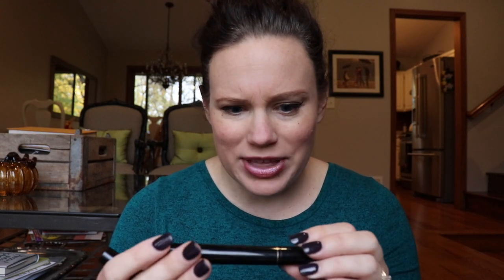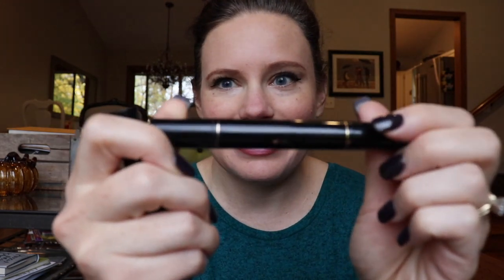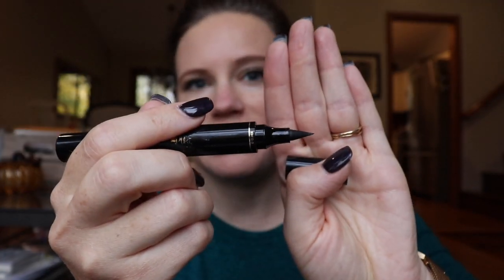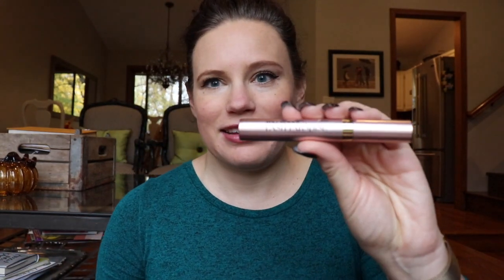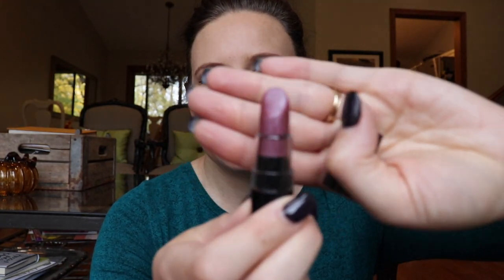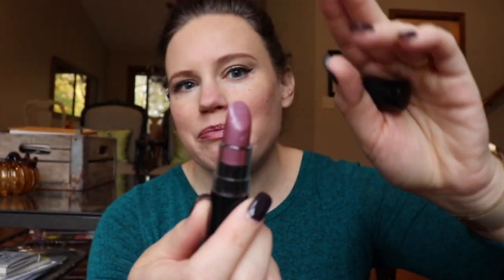October 2018 Favorites | Easy Winged Tip Eyes!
My favorite month - October, is over!!! I'm so sad! Here are some favorite things that I've been enjoying lately.
The eyeliner pen for winged eyes is super cool!!

Rose Toner

The One Thing
Hayley Paige

Apples
Spaghetti Squash
Americano w/ whip

Want Young Living Oils? My distributor link is below.
*I am sending anyone who buys a Premium Starter kit through me a copy of the book, "You Are a Badass"

Products I am asked about:
Dyson Vacuum
Curling Wand

***About Me***
I’m a 30-something working mom from Minnesota. I have a wonderful husband and a 5 year old boy. Trying my best to balance everything while also taking care of myself! I put out videos on planning, healthy livings, ADHD/anxiety, and cleaning.

Intro and Outro music used with permission by artist, Laura Nicholson (my sister!) Title is "Tidal Wave"